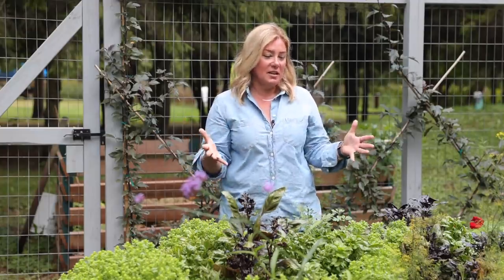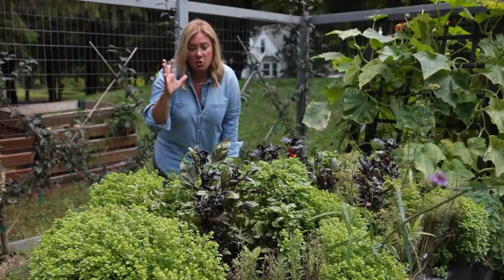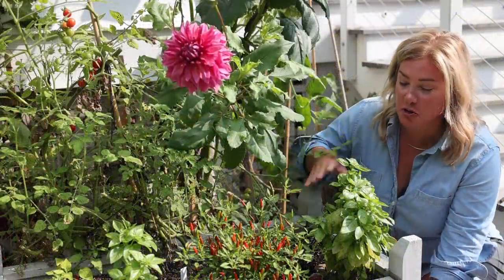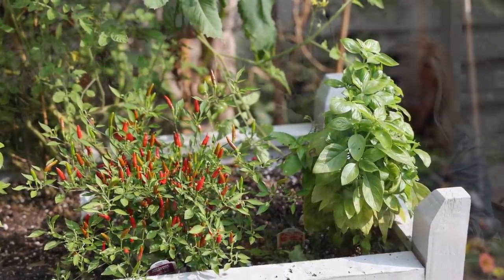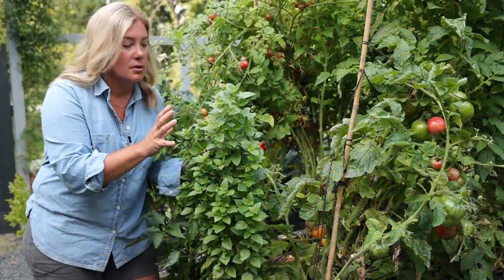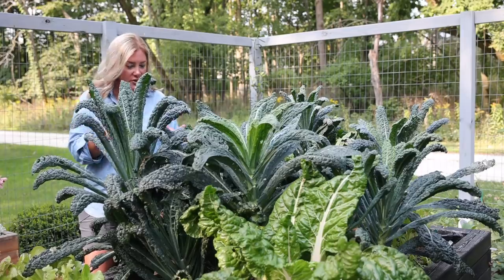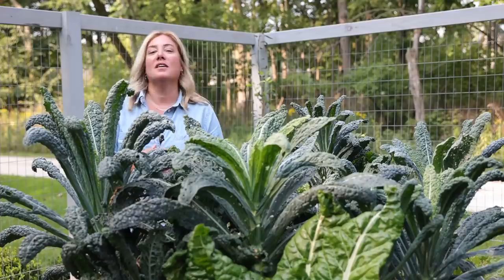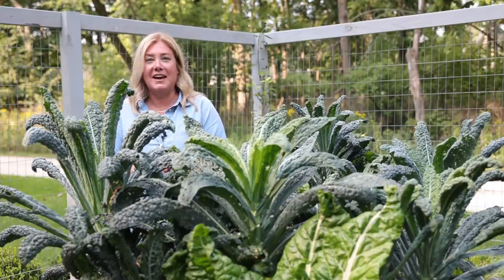Beautiful edible planting: From seed to harvest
We're checking in on how my plan to have a  beautiful AND productive garden worked out.

Thank you to Jung Seed for partnering with me on this series of videos. for a wide range of seed, garden supplies, perennials, trees and shrubs.

Mail to:
The Impatient Gardener
125 E. Main St.